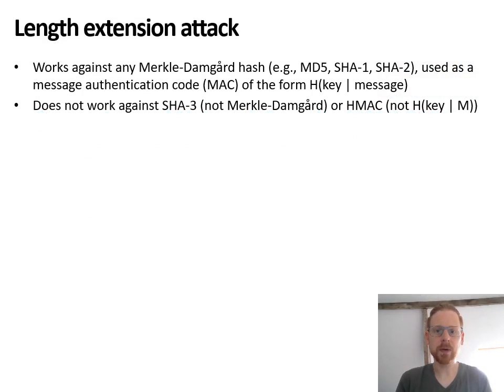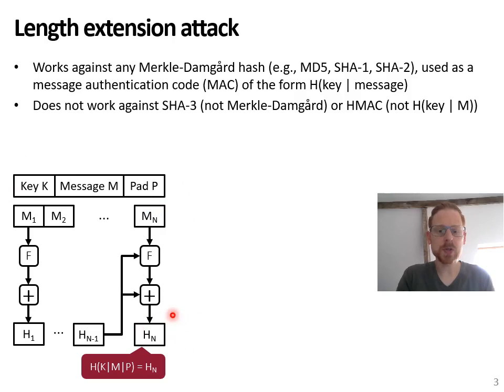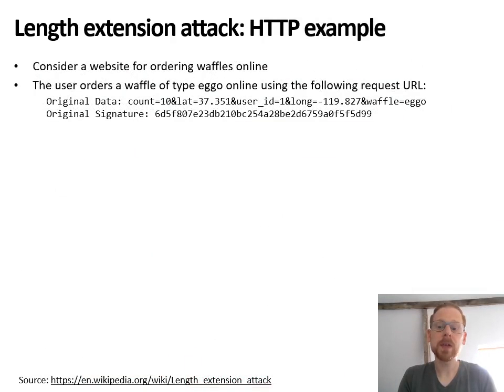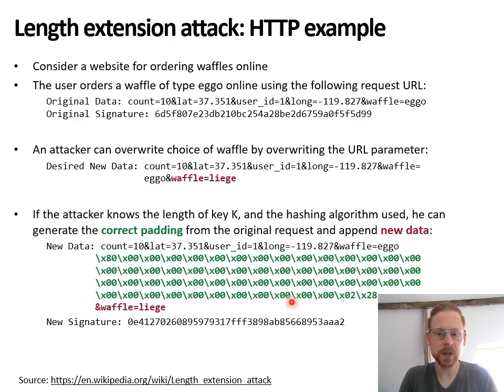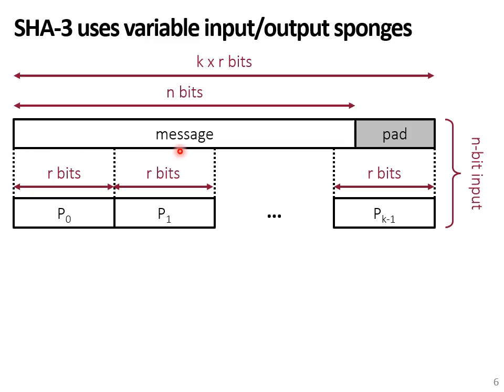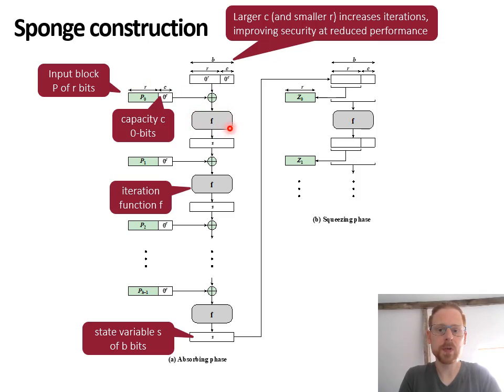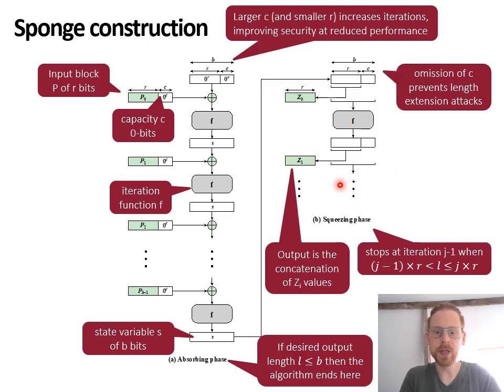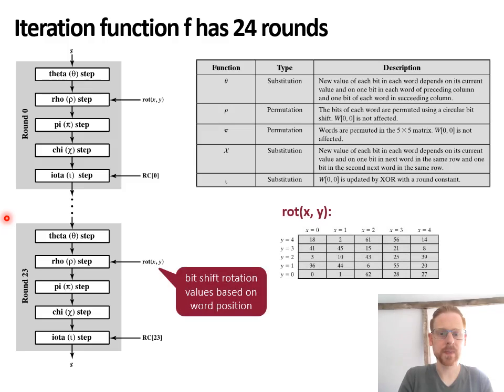Security - 2000WETCNS - 2020-2021 | Week 3 - Part 3 (SHA3)